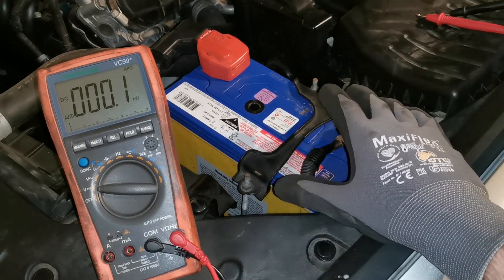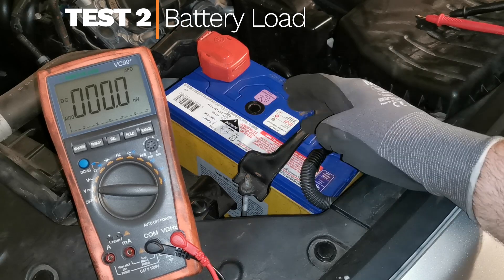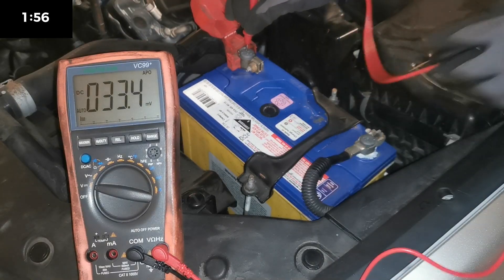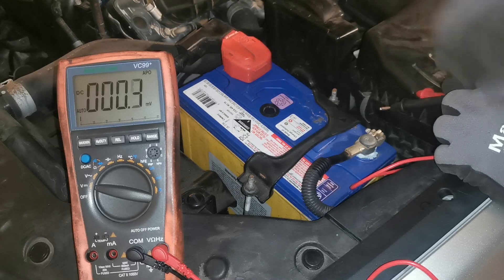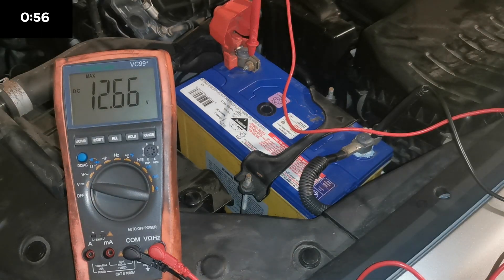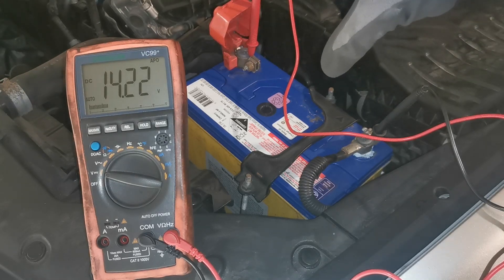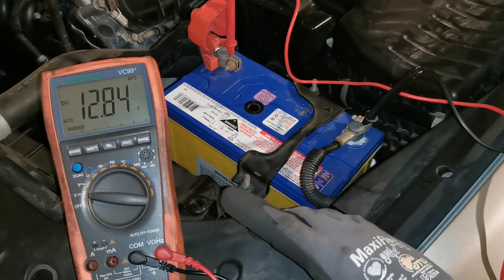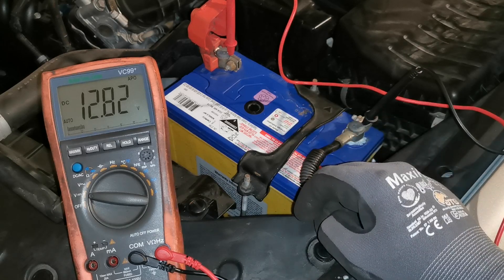Car Battery Testing Using A Multimeter - How To DIY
In this Quick tip video I show how to test a car battery using only a multimeter, with the battery still in the vehicle. Simple Easy Tests

I showcase 3 basic car battery tests with included testing details:
1. Battery voltage aka resting rate - This is checked with your vehicle turned off. A car battery should hold a base level charge dependant on various conditions.
2. Starting / Cranking Voltage aka Voltage Drop Test / Battery Load Test - This is checked while you crank the engine to see what the voltage drop of your battery is when the starter is engaged. Peak starting current/amp draw.
A weak battery can give you a slow or no crank no start condition.
3. Alternator Charge Rate Test - This value shows the alternator charge rate going into the car battery. The alternator type in the vehicle plays a significant role in the expected results of this test. If you have a battery sensor around your negative battery lead/clamp expect a wider voltage range for ok results.

Step by step guided instructions